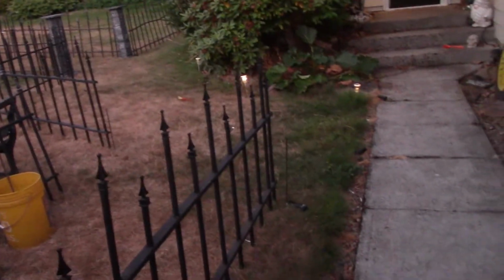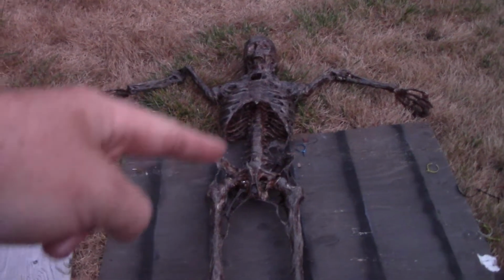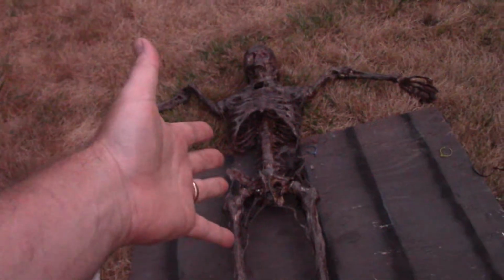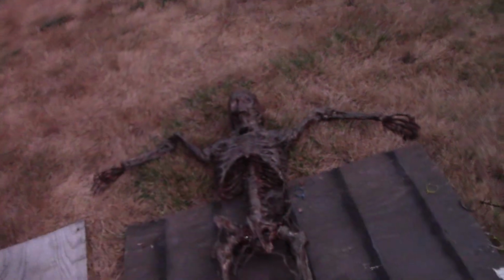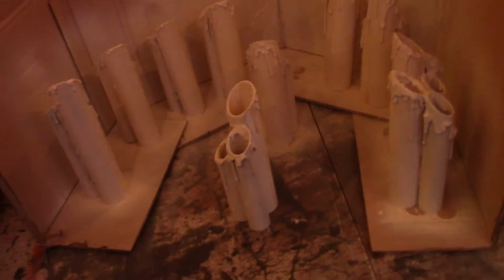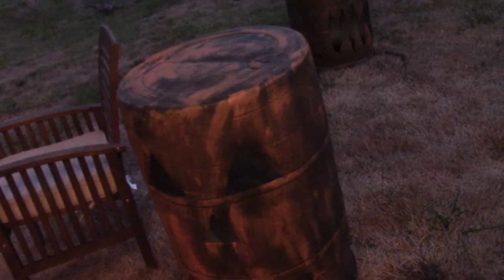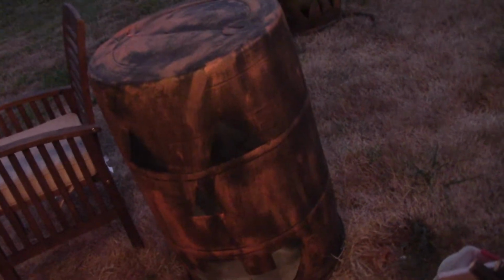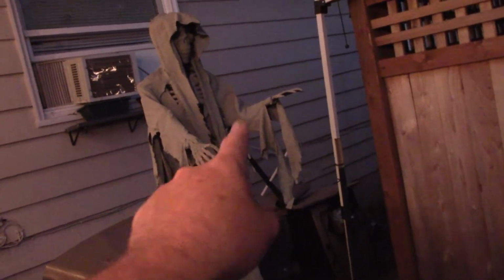SH Vlog #196 9-6-22 New Props for 2022 Scare Hollow!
Scare Hollow Productions
The Hollow Vista Cemetery